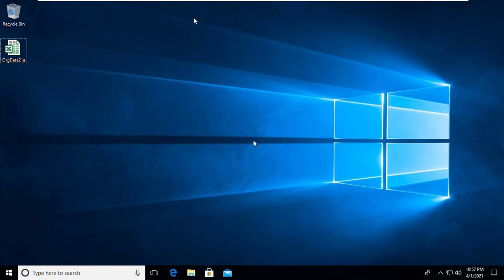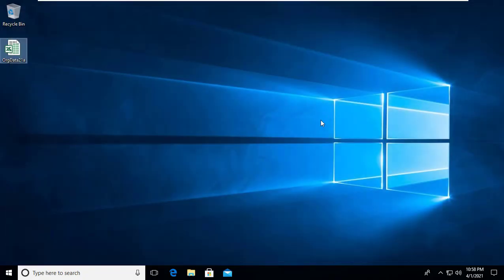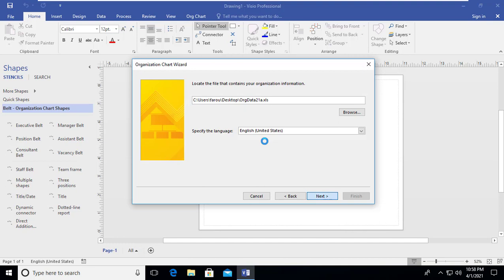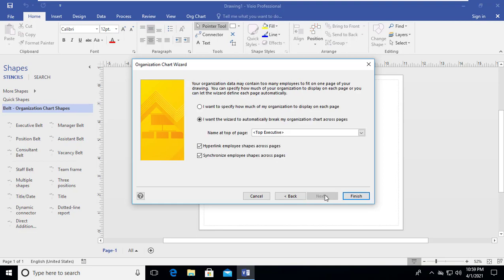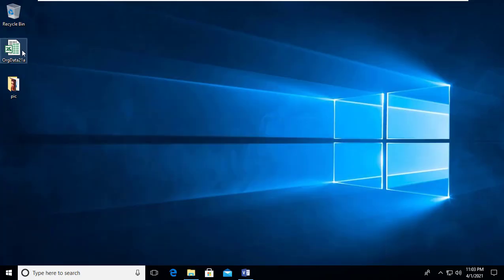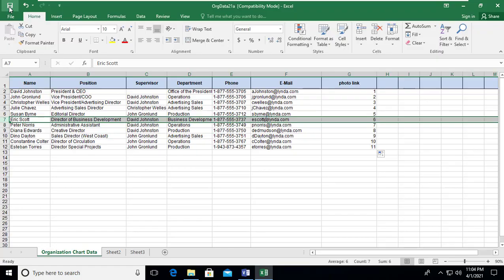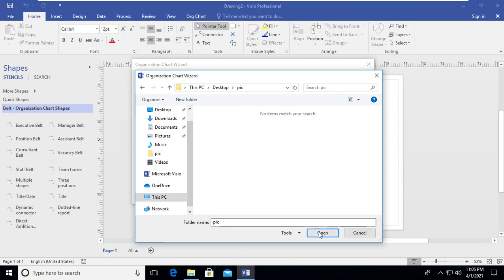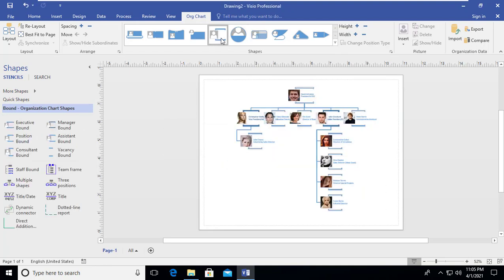Create organization chart from Excel file using Visio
How to create auto Create organization chart from excel file?